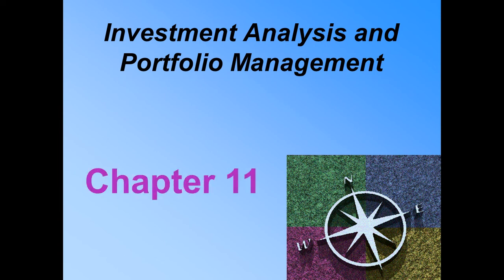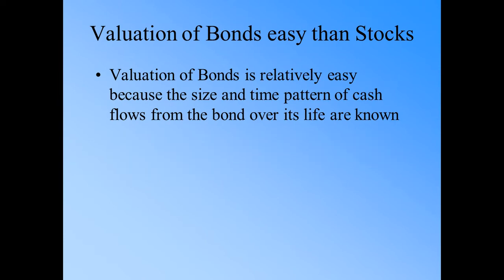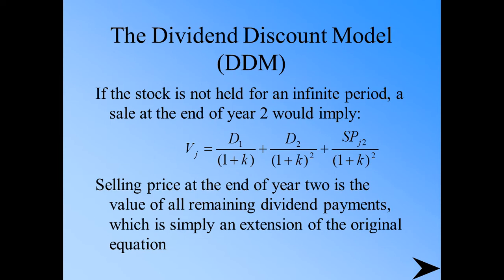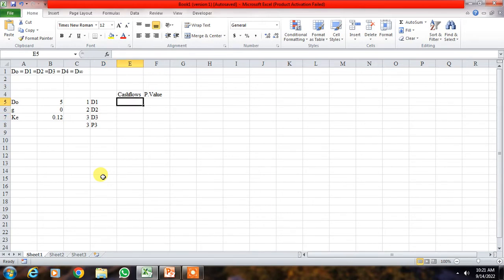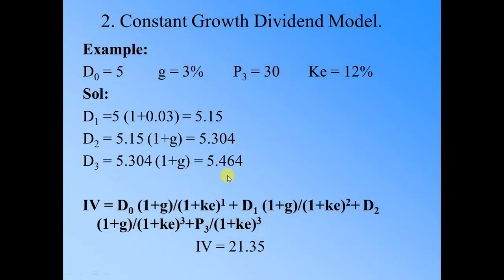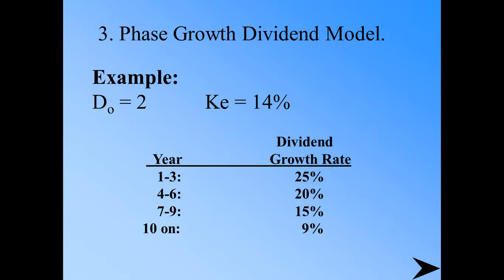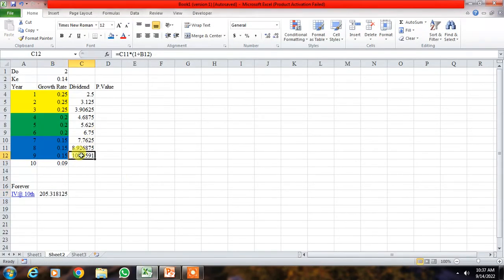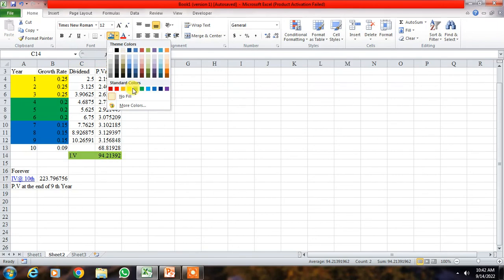Dividend Discount Model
Intrinsic Value of Equity